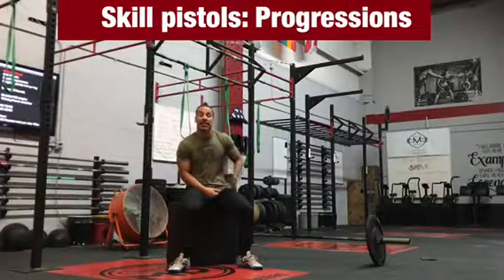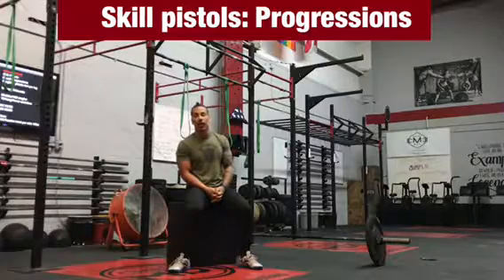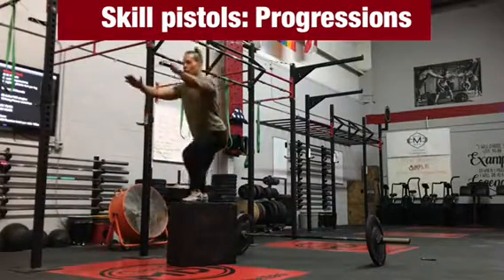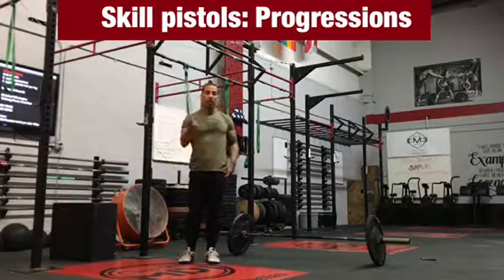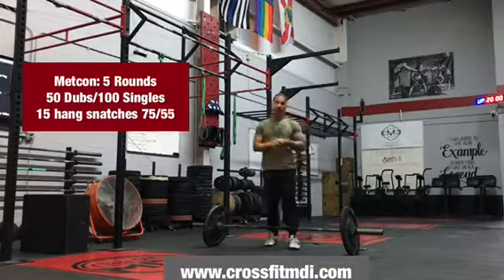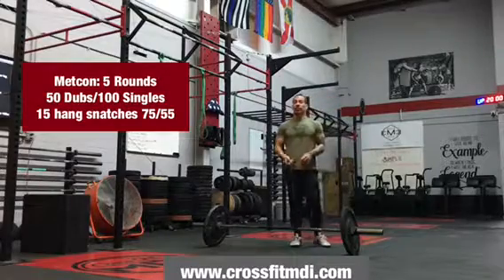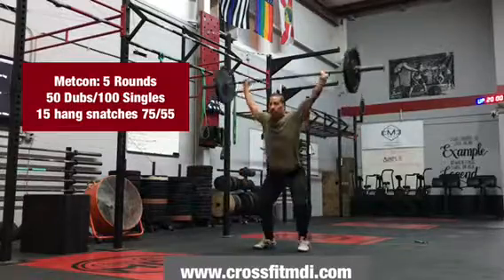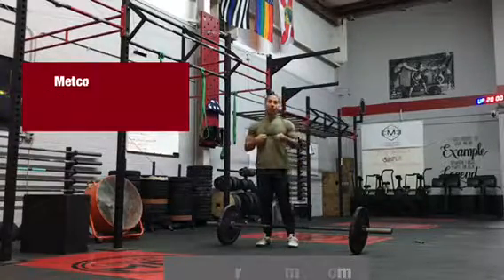10/30/18 CrossFit MDI WOD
Skill: Pistols
Coach Progressions
Weighted pistols 4x4 per leg

Metcon: 5 Rounds

50 dubs/100 singles
15 hang Power snatches

RX 75/55
SX 55/35

Core:
100 Russian twist per side 10lbs